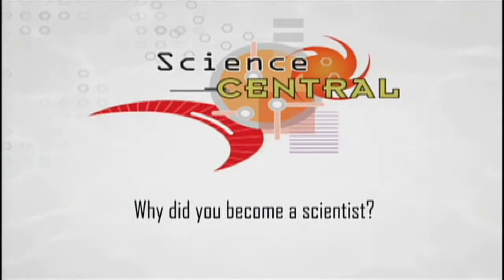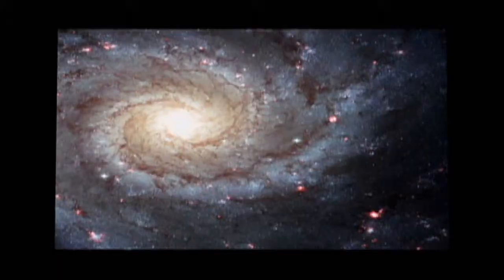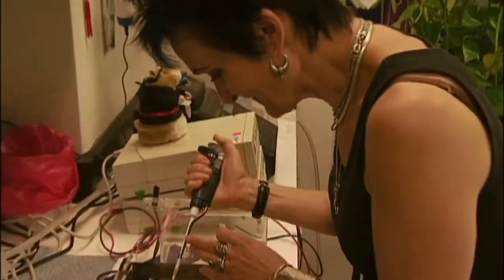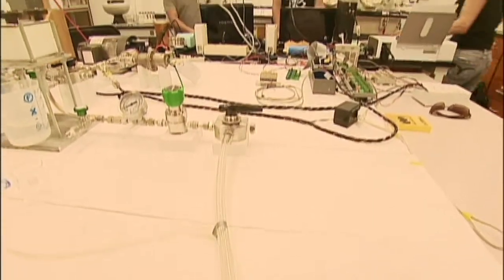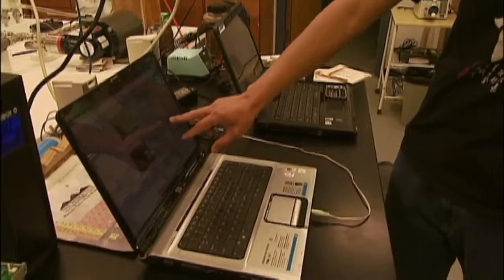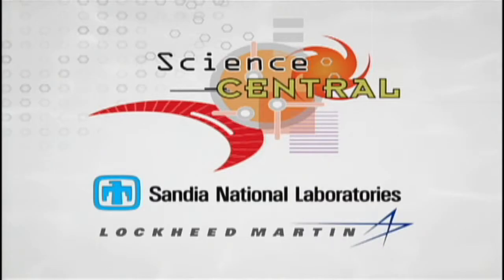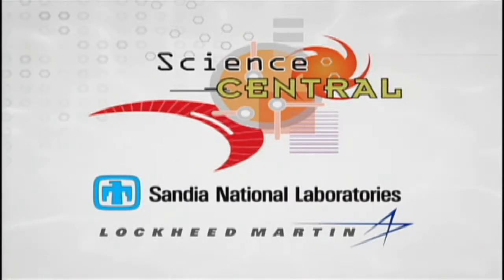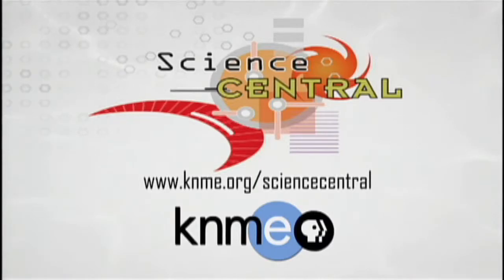Snezna Rogelj (Ask a Scientist)